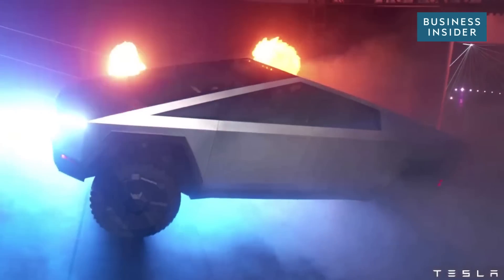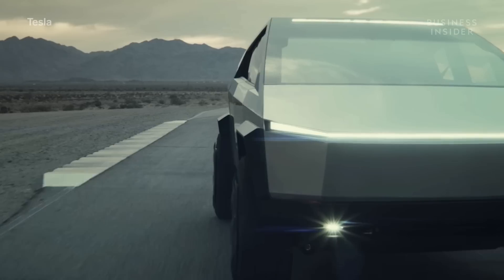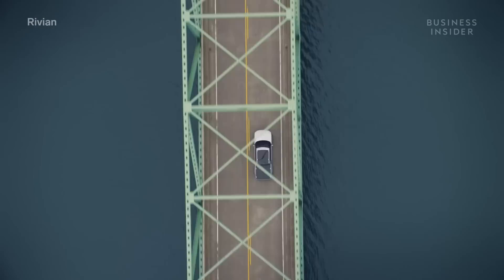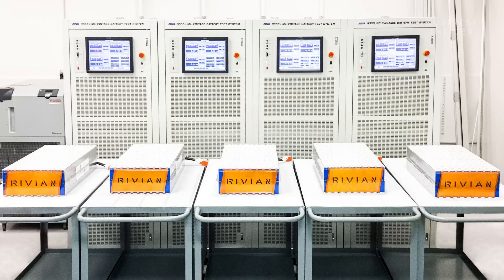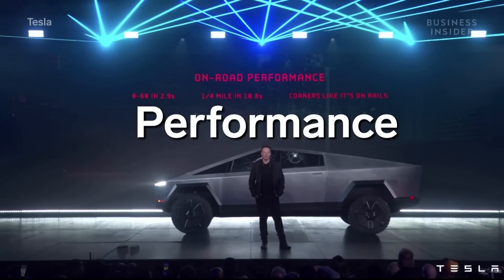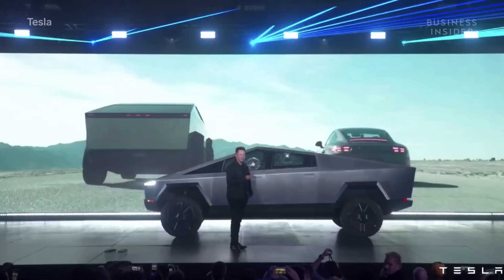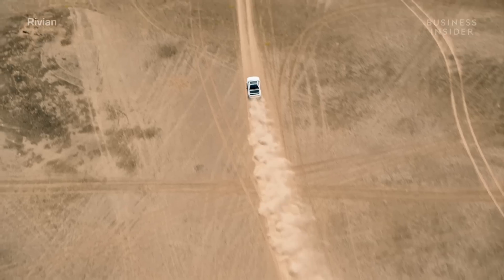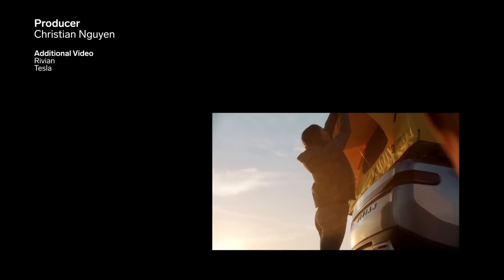How Tesla's Cybertruck Stacks Up Against The Rivian R1T Electric Truck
Tesla unveiled the latest in its line of electric vehicles, the Tesla pickup truck, ushering in a new era of electrified utility vehicles. The space, though, already has one competitor: Amazon-backed American manufacturer Rivian's R1T all-electric pickup truck. Which is better?